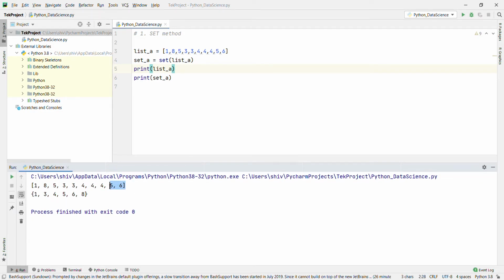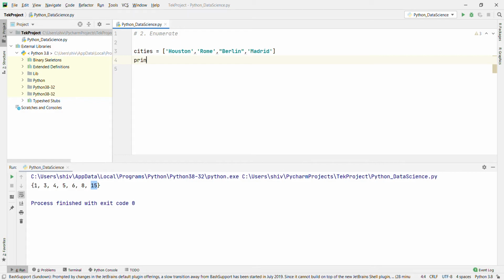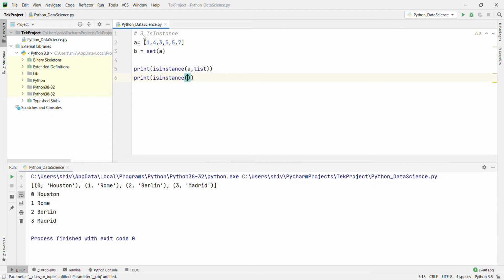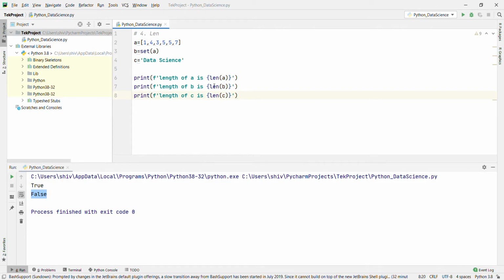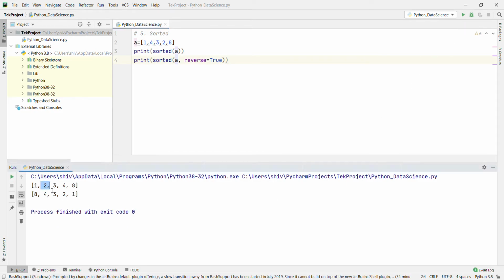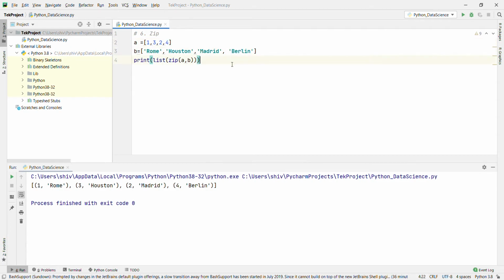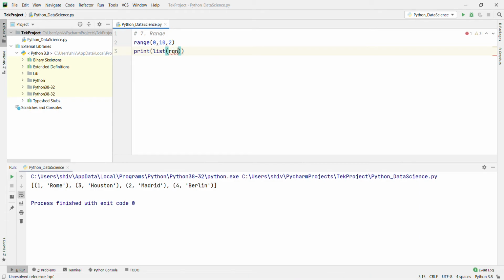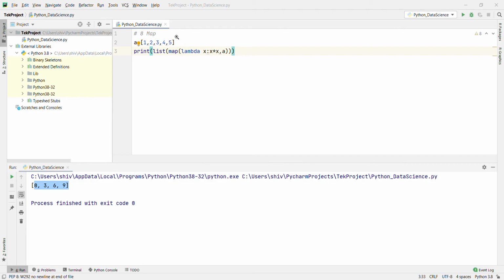#57 - Python Built-in Functions for Data Science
Top 10 Python Built-in Functions for Data Science

Python is the number one choice of programming language for many data scientists and analysts. One of the reasons for this choice is that python is relatively easier to learn and use.

Numpy and pandas are great data analysis libraries. Scikit-learn and TensorFlow are for machine learning and data preprocessing tasks. We also have python data visualization libraries such as matplotlib and seaborn. There are many more useful libraries for data science in python ecosystem.

1. Set
2. Enumerate
3. Isinstance
4. Len
5. Sorted
6. Zip
7. Any and All
8. Range
9. Map
10. List

data science
data science in hindi
data science in telugu
python
python tutorial
python gaming
python full course
python programming
python projects
pythonmc
python tutorial
python
learn python
python crash course
python 2019
python 2020
python 2021
python tutorial for beginners full
python (programming language) python basics
python course
python language
python programming
machine learning python 2020
python hindi
python tutorial
python class 10 cbse
python class 12 learn python for free
python course in hindi free
hindi course python
learn python hindi
hindi tutorial on python
python programming tutorial in hindi